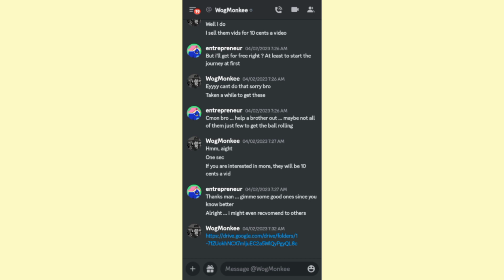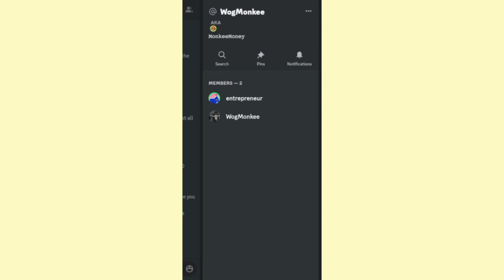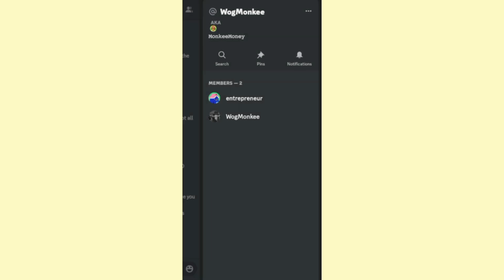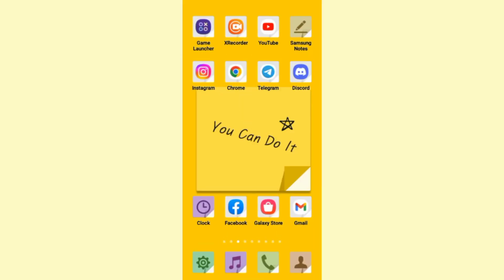How to Delete Discord Messages on Mobile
Learn How to Delete Discord Messages on Mobile. It is really easy to do, learn to do it in just a few minutes by following this super helpful tutorial.